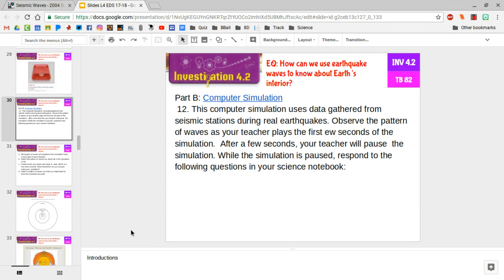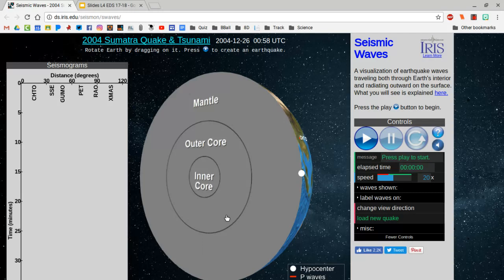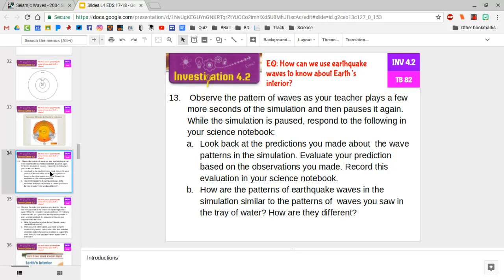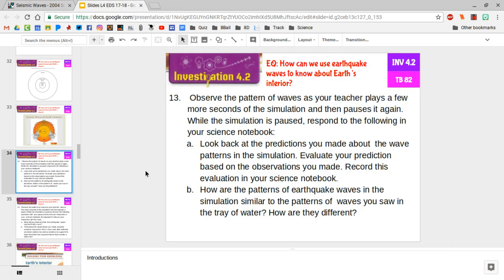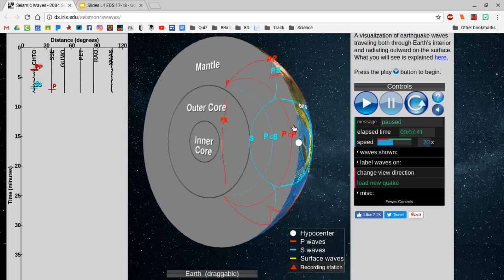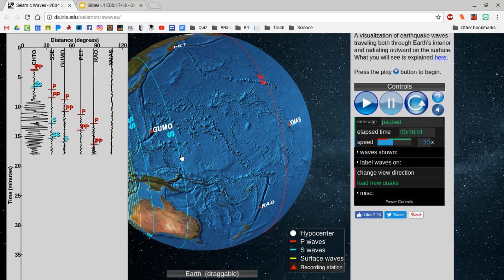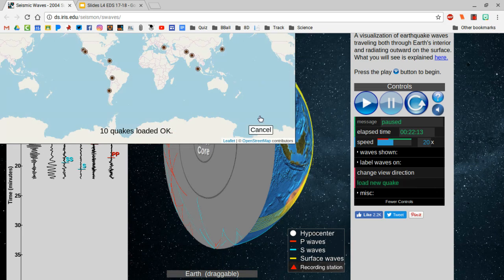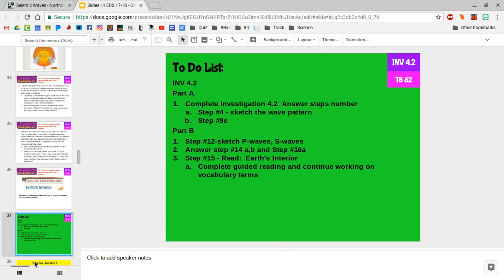INV 4.2 EDS Examining Earth's Interior (simulation for 12-14)